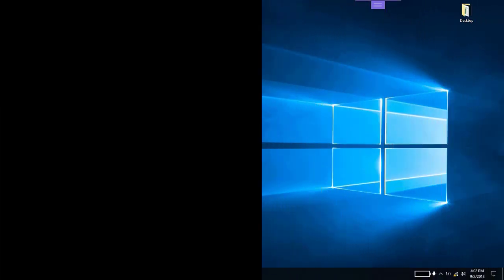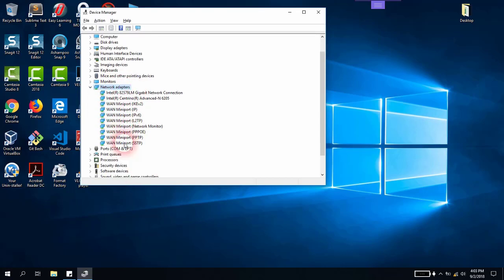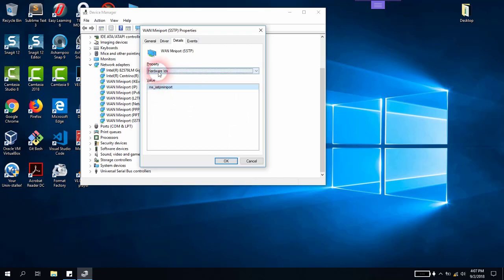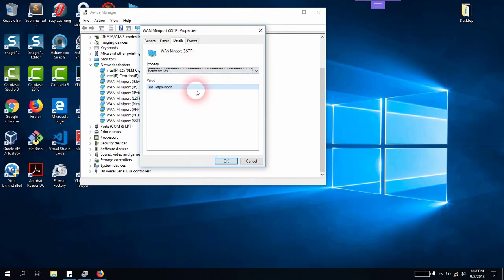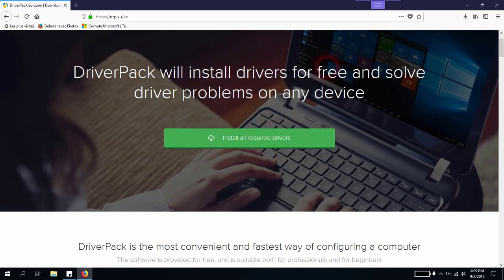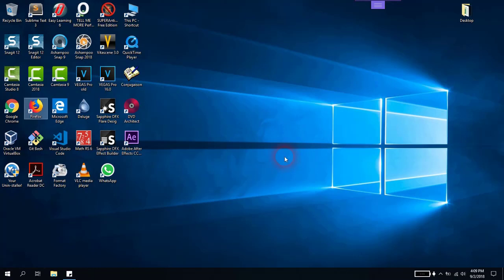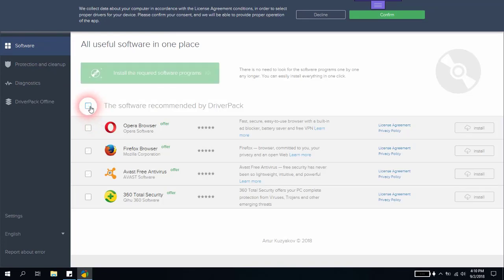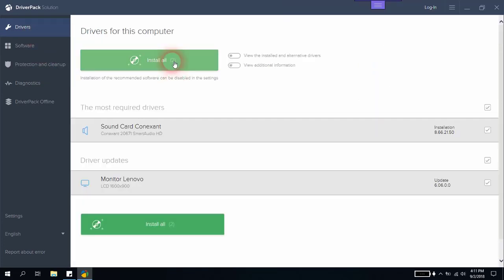How to Fix the yellow triangle - {Solution 9 } Drivers updating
In this video you will see how to fix the Yellow Triangle issue [unidentified network issue/ no internet access/ limited access/ no network/ no connection/ limited connection] updating your computer drivers